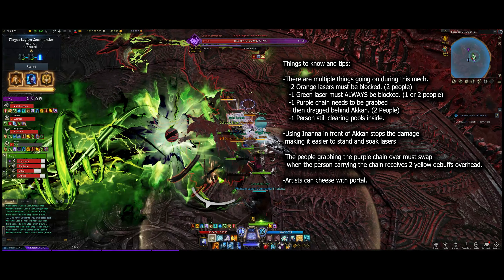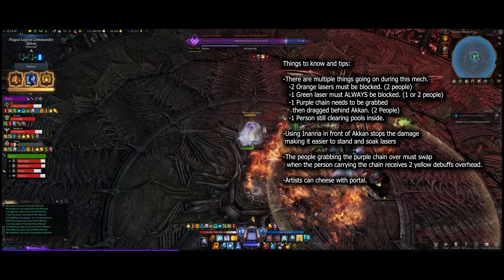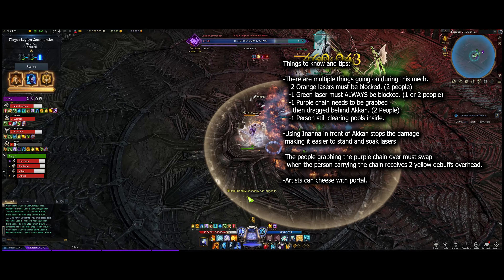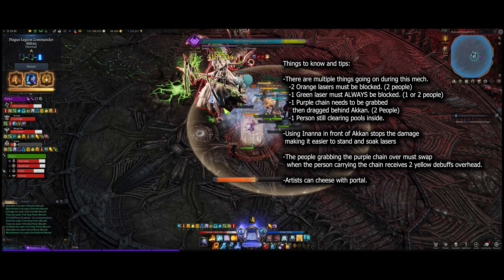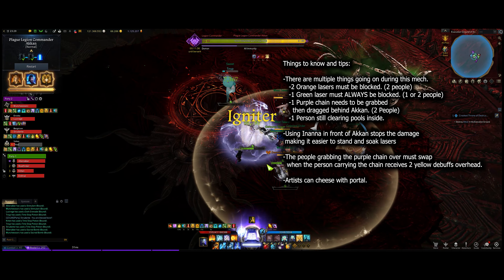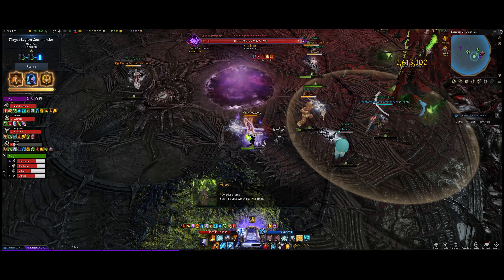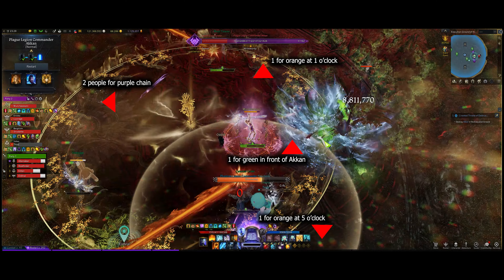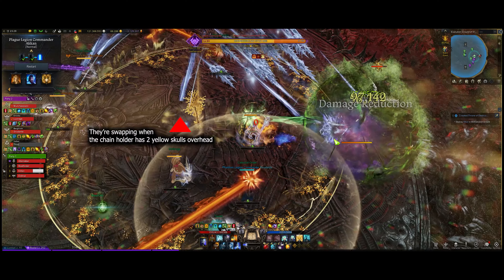[Lost Ark] Akkan Gate 3 tips for purple chain stagger mechanic at x160 HP